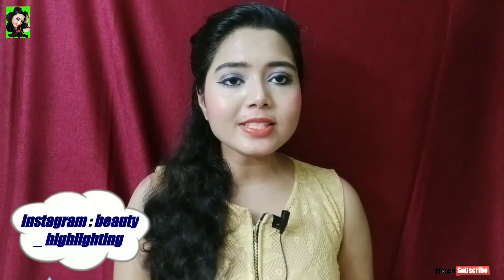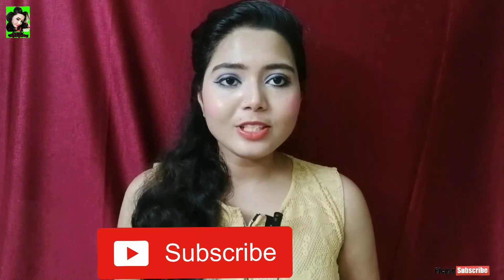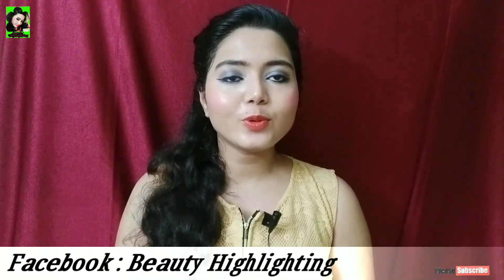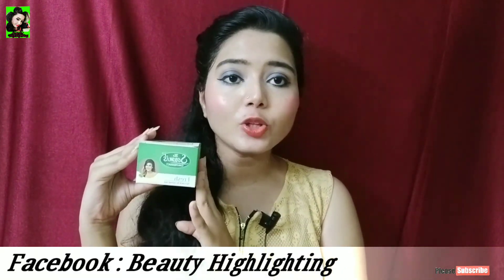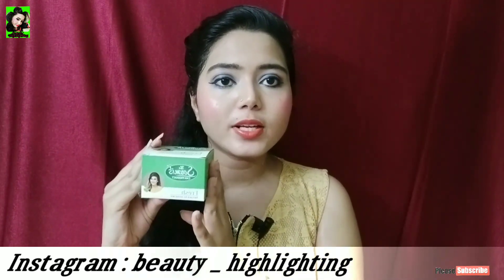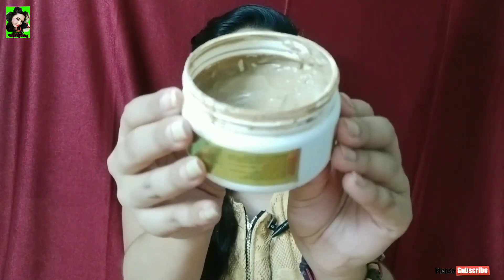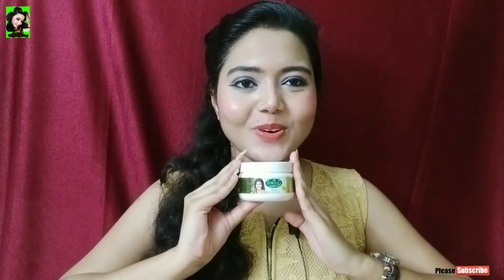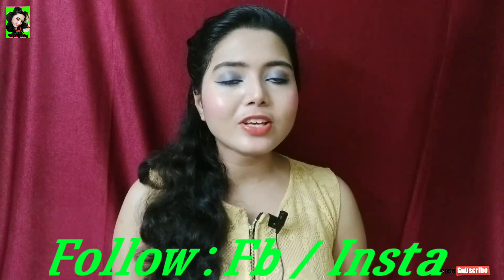The Soumi's Can Product •• Can Fresh face pack (Review & Demo) // Beauty Highlighting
Hey Everyone..
Today I am sharing The Soumi's can product can fresh face pack Review & Demo ...  I hope u all enjoy

The Soumi's Can product
Can Fresh face pack
150ml.
price : 175 /-